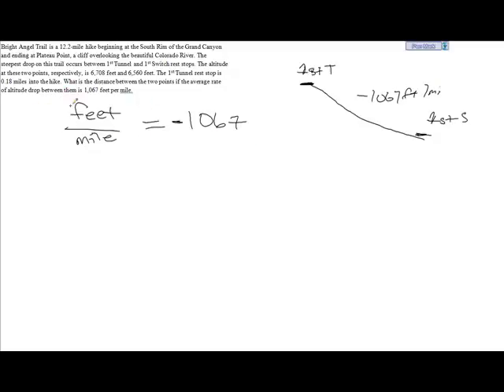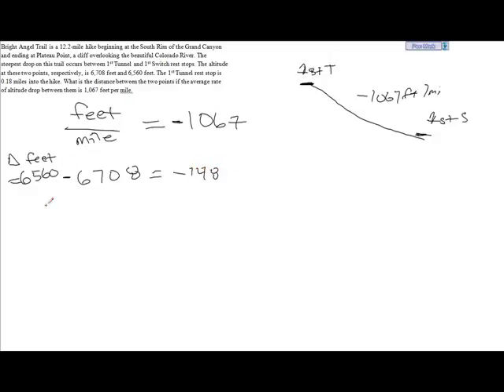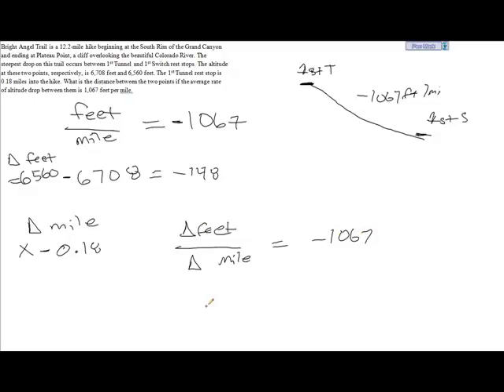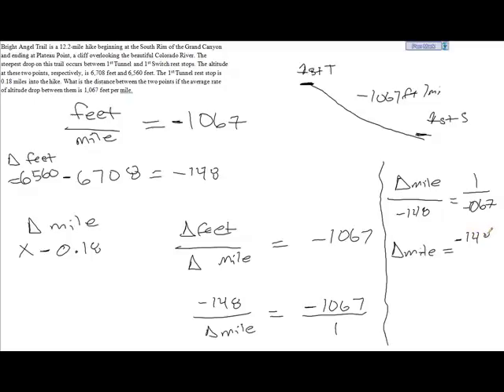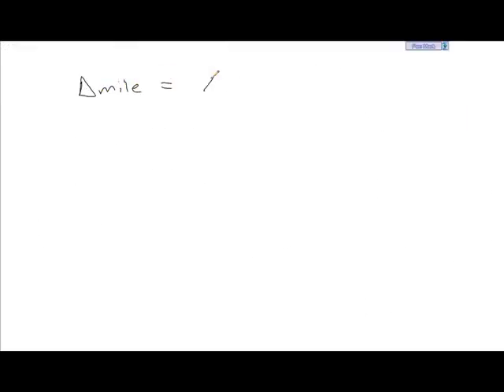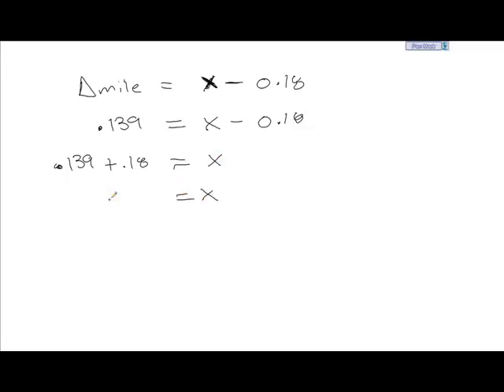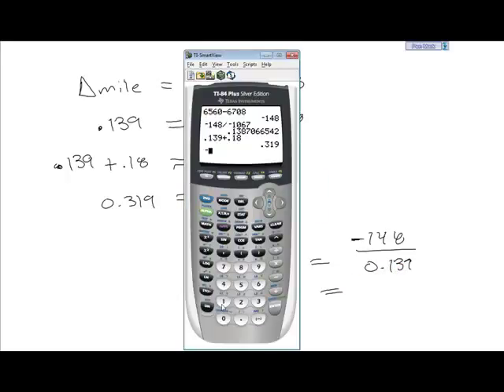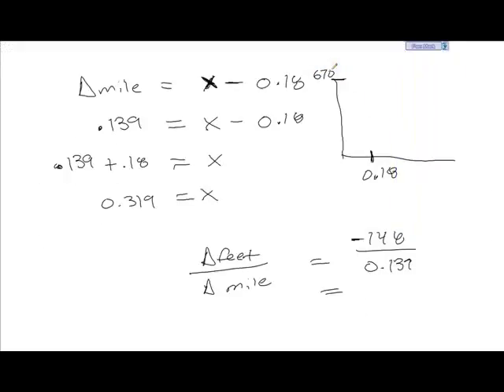1 1 P5 MAT213